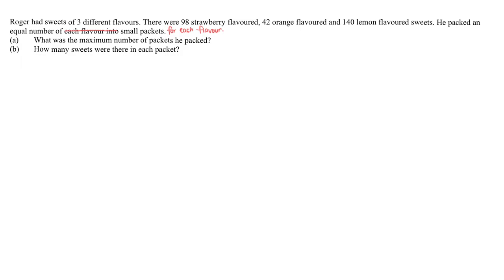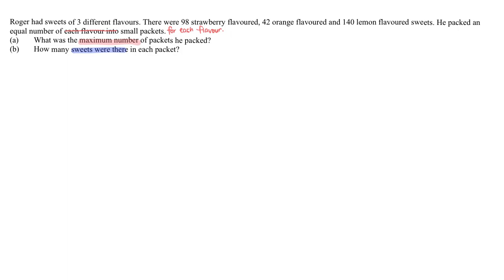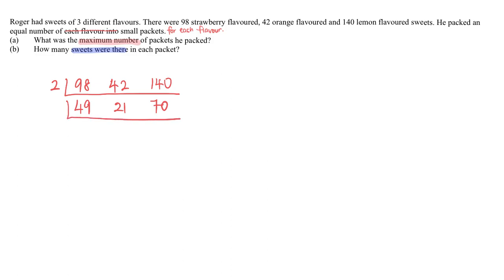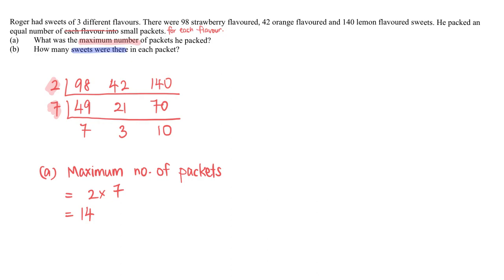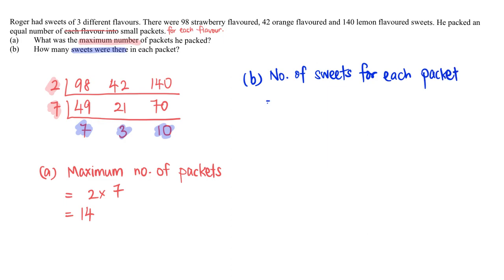Word problem involving Highest Common Factor (HCF)